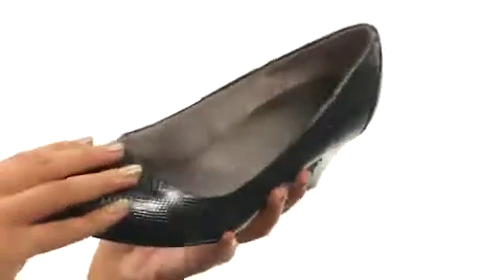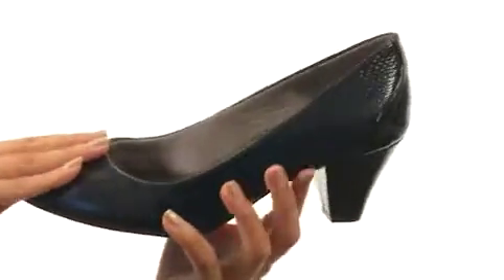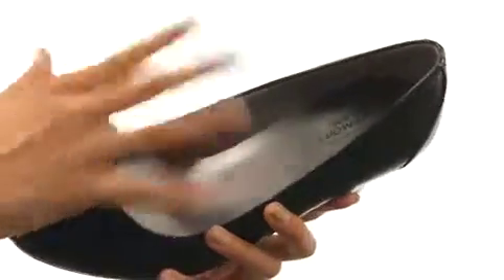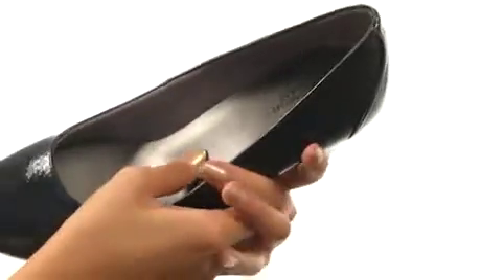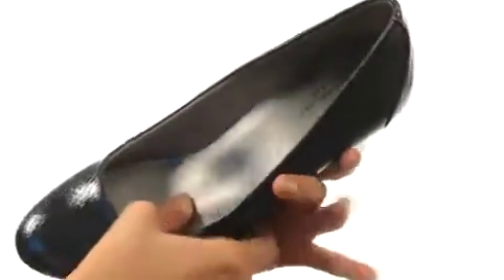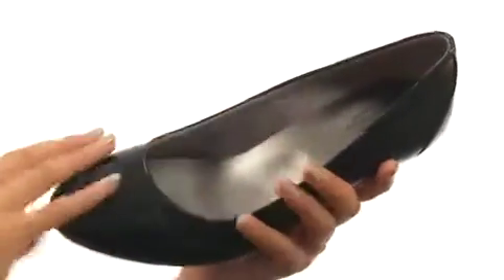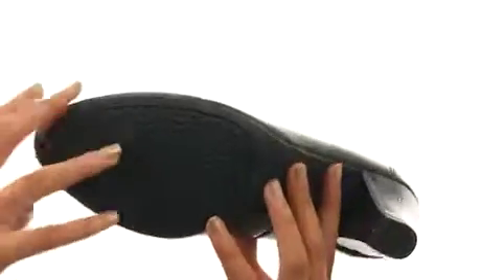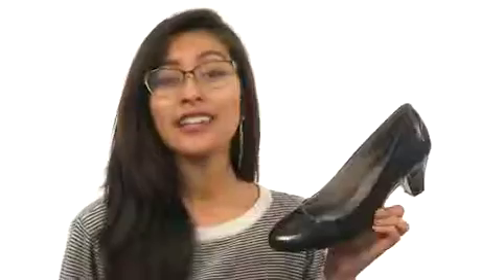LifeStride Garcia Black Smooth - Fashiondoxy.com Free Shipping BOTH Ways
Garcia by LifeStride at Fashiondoxy.com - FREE Shipping. Read LifeStride Garcia product reviews, or select the LifeStride Garcia size, width, and color of the LifeStride Garcia of your choice.